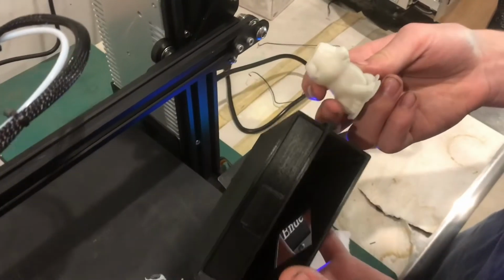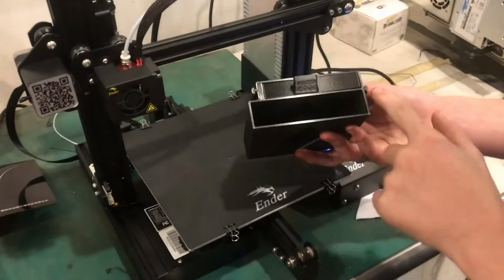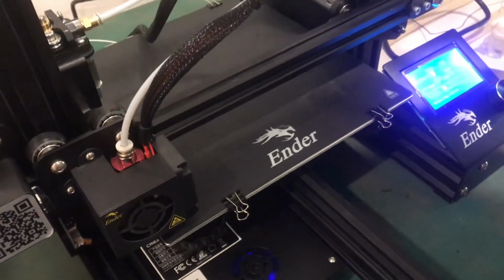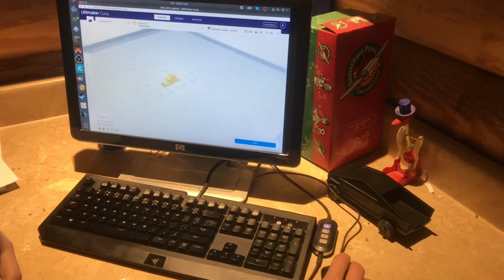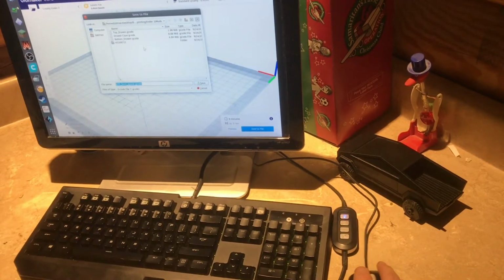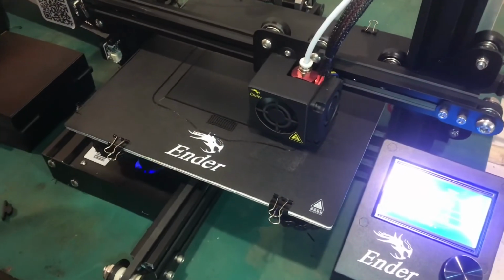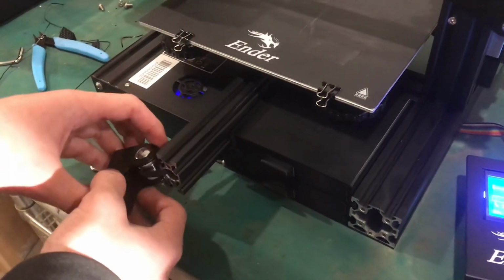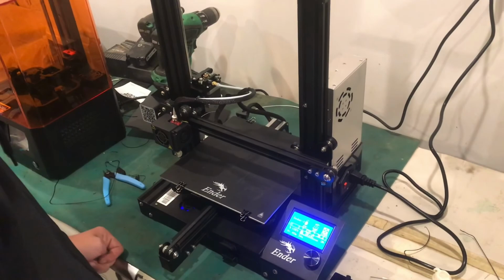“making” actual parts $200 3-d printer (ender 3) creality (REVIEW)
We recently purchased one of these 3-D printers, put it all together, and I’ve been running parts for about a week now. We’ve had a lot of experience with 3-D printers through the years. For the price this one is working very well. We assembled it and it ran a part within the first hour after assembling it. That’s a really good sign. No days and days of tweaking. So refreshing!

Creality 3-D printer (ender)